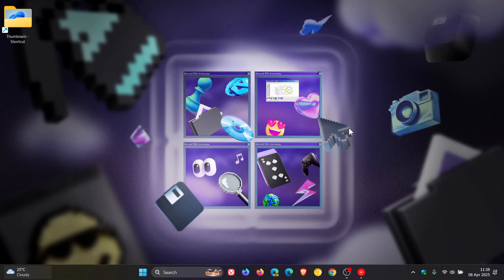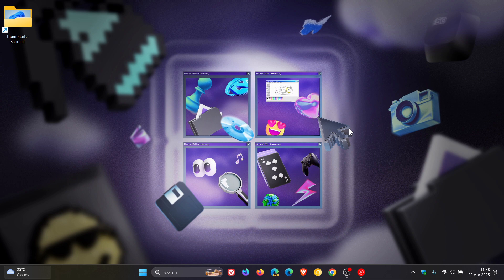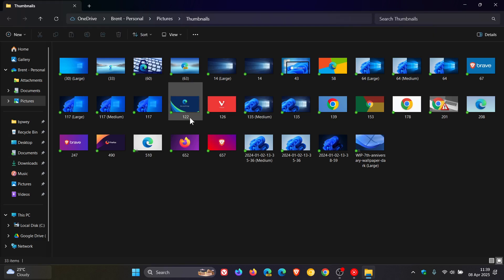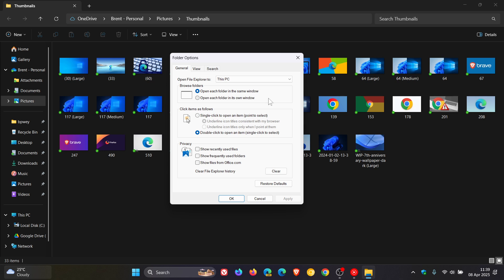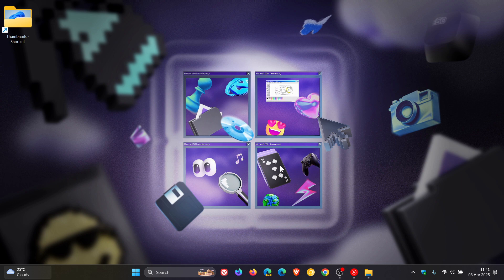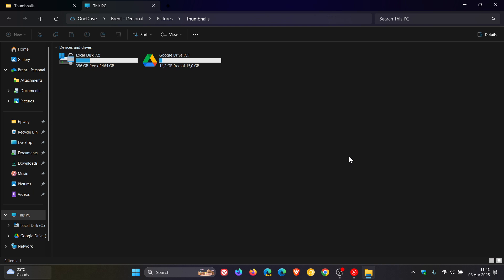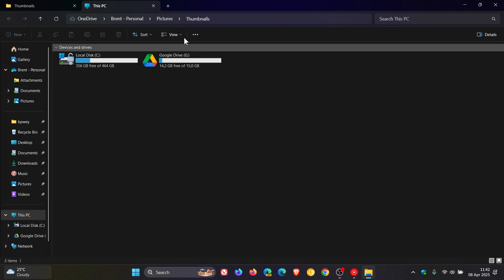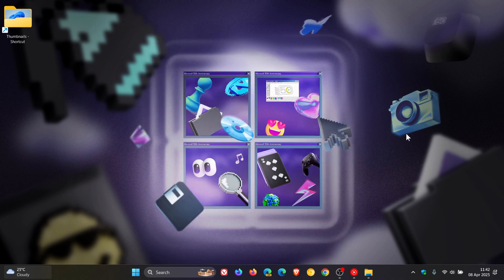Windows 11 Will Finally Let You Open Folders in New Tabs (What's New in Build 22635.5170)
This latest build for the Beta channel insiders with update KB5055623, allows you to open File Explorer folders in new tabs by default and also includes bug fixes.